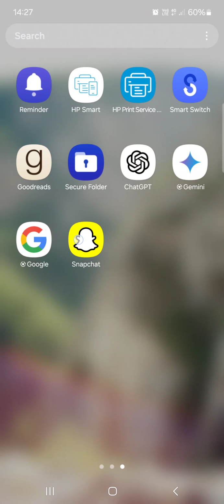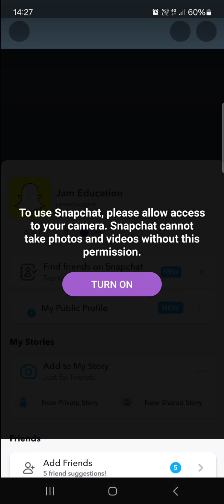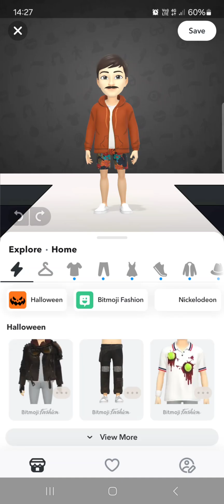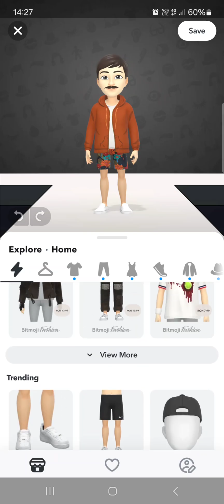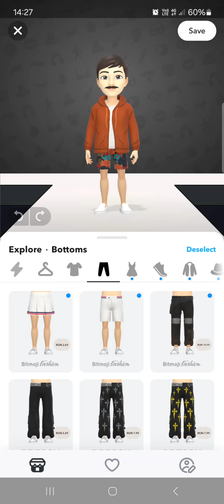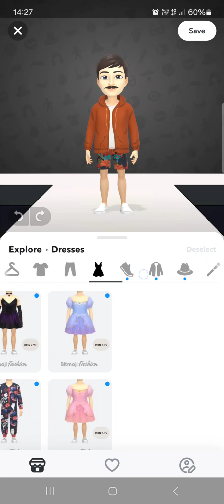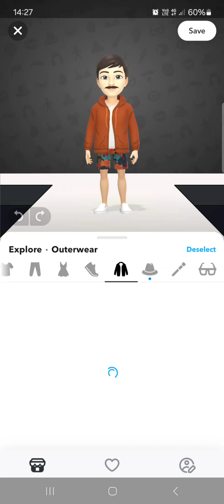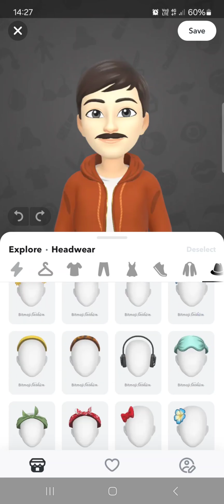How To Change Outfit On Snapchat?